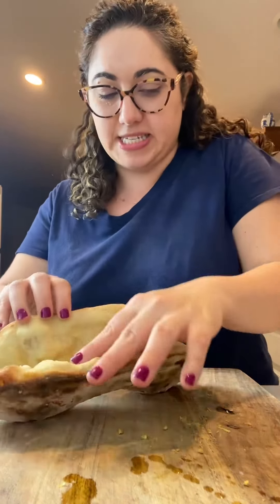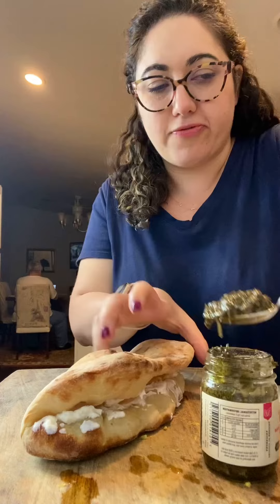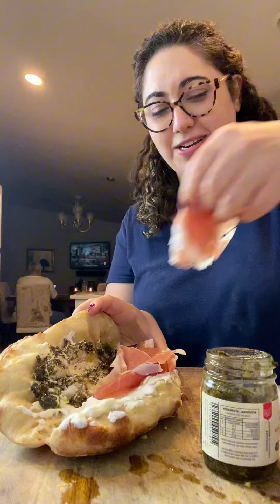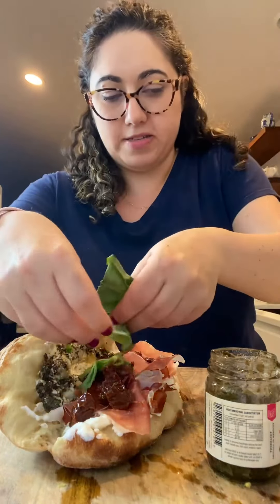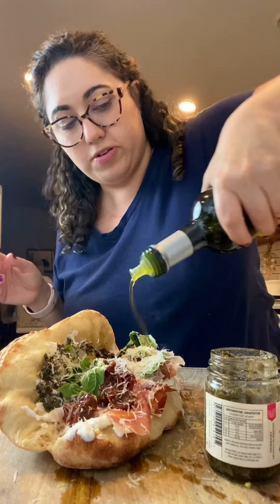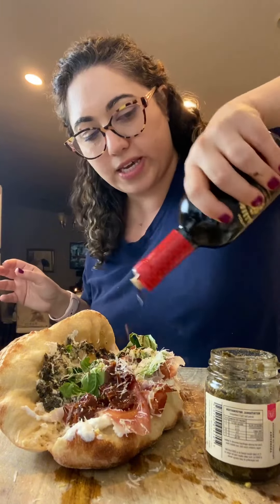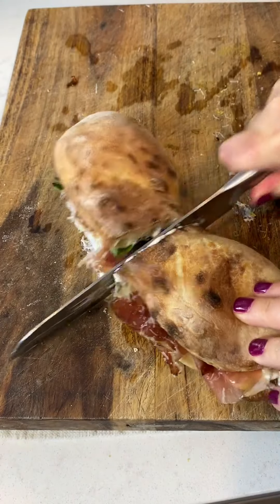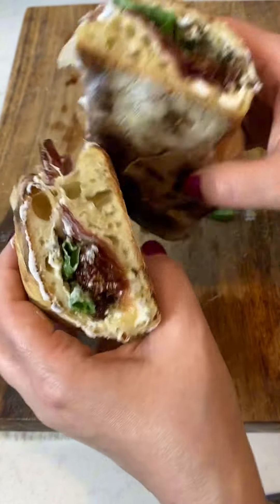Pizza Sandwich.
Pizza Sandwich, may be my new favorite weeknight dinner to make!
Don’t get me wrong I LIVE for a pizza, but the next time you have some dough, roll it out, bake it up and stuff it full with your favorite fillings!

Creamy ricotta cheese
Basil pesto
Few slices of speck or prosciutto
Sundried Tomatoes
Fresh basil
Drizzle of my favorite @thefullolive Argentinian olive oil and aged balsamic

How good does that llook?